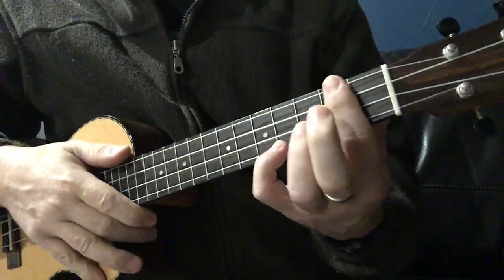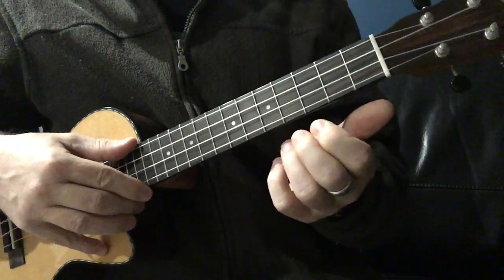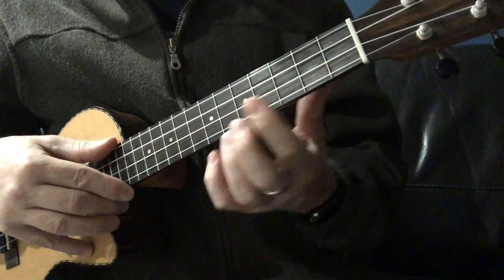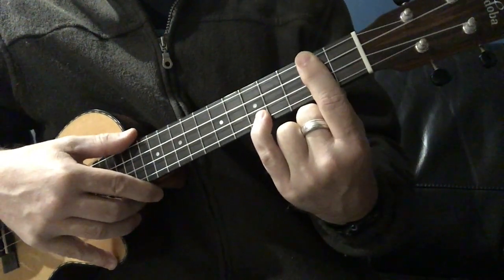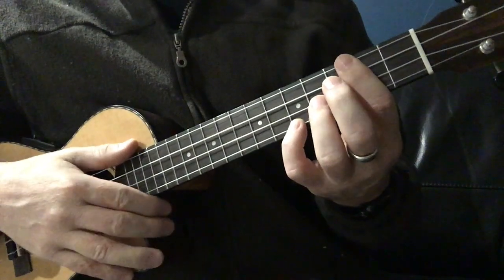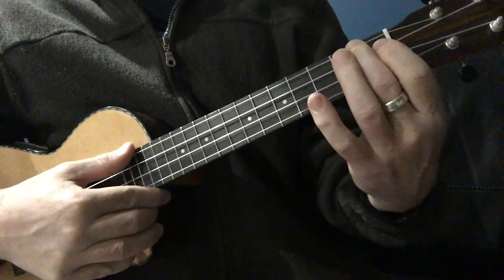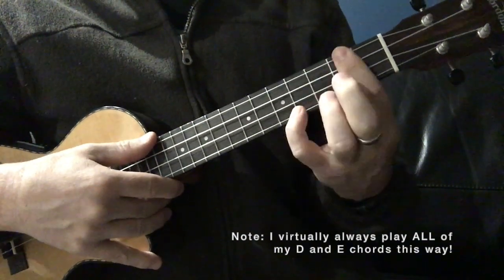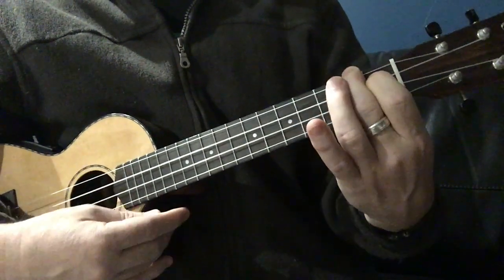Ukulele Barre Chords Lesson 3 - "C Shape" chords.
The first actual barre chord shape to learn - the moveable C shape.

(Also, look for my 'Ukulele Barre Chord Lesson 3.1' - with a tip about thumb position)